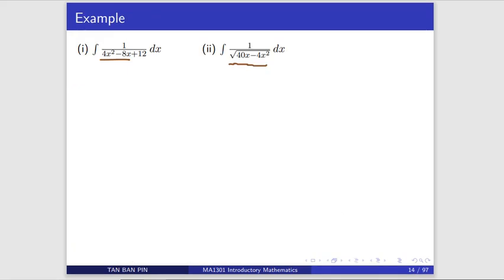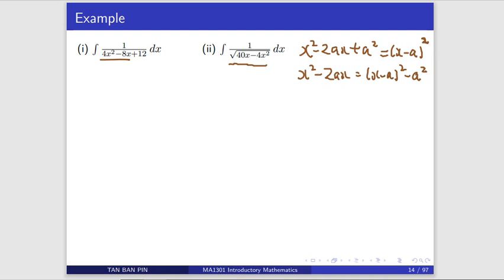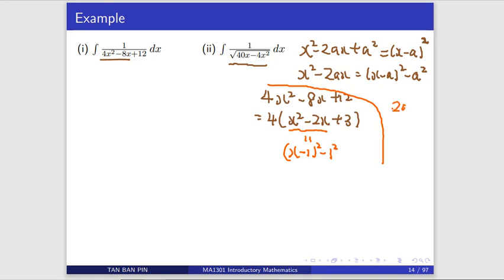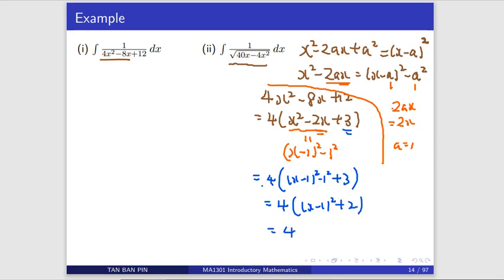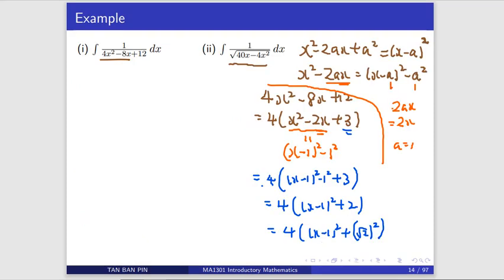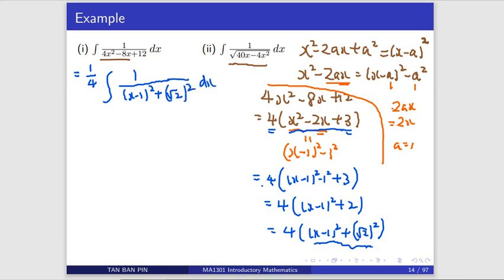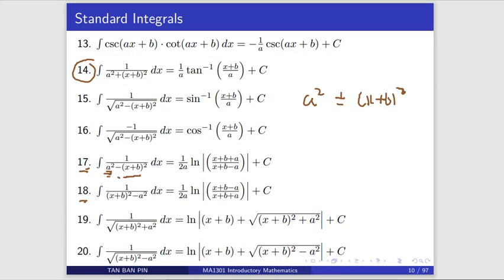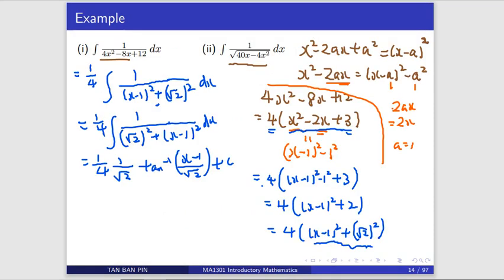MA1301 Chap 3 Slide 14 i